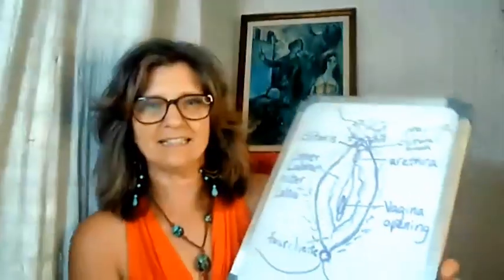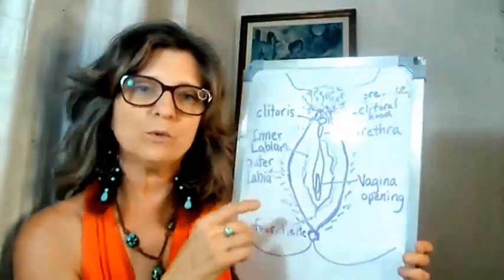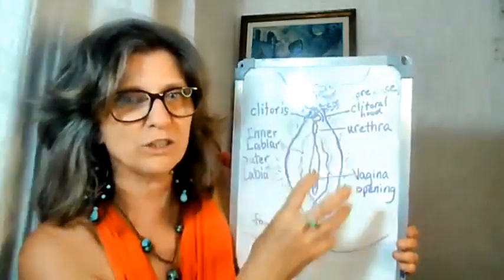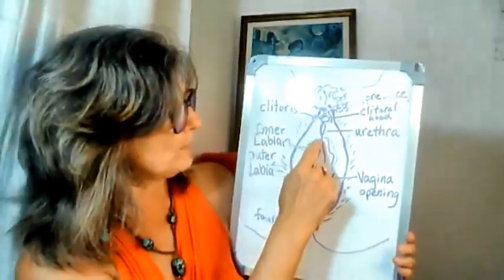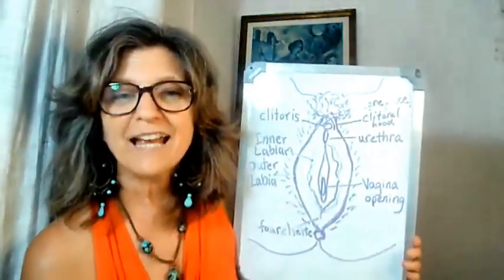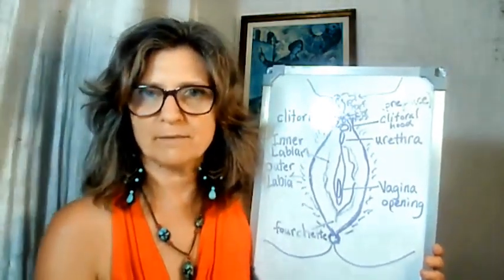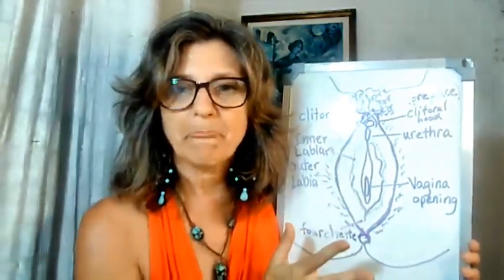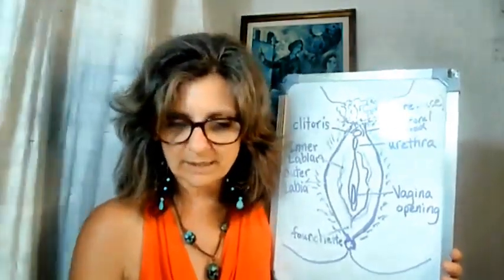CRUCIAL Step to Get Your Partner to Love Sex and Desire to Sexually Explore!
Understand the healing power held in the vulva. Through Vulva Mapping we can release stress, trauma and insecurities so the vulva-holder can start to find more pleasure and begin to enjoy their sexual being and life so much more.

10 stages of Sexual Exploration for Couples
to learn all about what you are your partner can expand into when it comes to experimenting in the Sexual Dimension.
🔸🔸🔸 FREE - GET 10 Stages of Sexual Eploration for Couples

for a
Limited spots are available so BOOK TODAY.

🔸🔸🔸FREE FOR YOU -  6 HOT TIPS to GET IN THE MOOD FOR SEX

GO SHOPPING FOR GORGEOUS SENSUOUS GIFTS!

Sex Shamans: True Stories of Sacred Sexuality and Awakening  -by Kamala Devi

Becoming Supernatural - by Dr.Joe Dispenza

***SEXY GIFTS ***

***PRODESIGN Long Kimono Satin Robe, Floral Crane Kimono
Satin or silk robes are my thing. This was is just absolutely gorgeous and I LOVE the texture flowing and delicicey of the pattern. I feel super sensuous when I put this robe on.

***Avidlove Lingerie Lace Babydoll 2 Piece Sexy Bra and Panty Set
You must have the sexiest little outfit under that Robe and this to me is the one. I love the lacy material and then the straps accenting the lines of my body. I feel like a Queen in this little number.

***PRODESIGN Satin Kimono Robe Long Bath Robe with Ostrich Feather Trim Sleepwear
Gorgeous and elegant. I feel like bursting with sensuality with this against my skin.

***FOR THE BEDROOM
Vinkor Flameless Candles Battery Operated Candles to light up your room and make it even more a sensual boudoir.

***Elountik Men's V Neck Red or Black Long Satin Christmas Robe
I just love this look on my man, masculine and sexy, and he will love the feeling of satin against his skin.

***Avidlove Women Lingerie  One Piece Sexy Nightgowns
This one piece is a jaw dropper. Not only do you feel absolutely stunning wearing it but when you reveal this to your partner, they will be left speechless.

***Men's Sexy Mesh Breathable Boxer Briefs
I love the cut on these sexy boxers, and they reveal just enough for the imagination. Comfortable and sexy, I can't keep my hands off of him when he walks around in these!

***Spice it Up - Romantic and Fun Card Game for Couples
This little game opens you are your partner up to other levels of intimacy. Put on your new Robes and then get into the kinky and fun conversations.